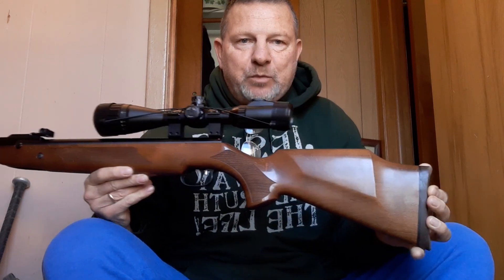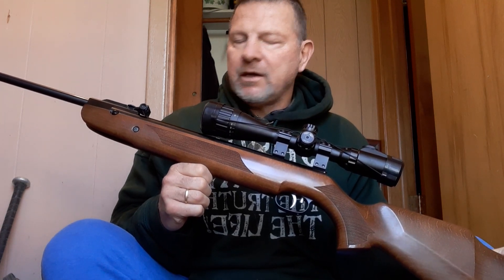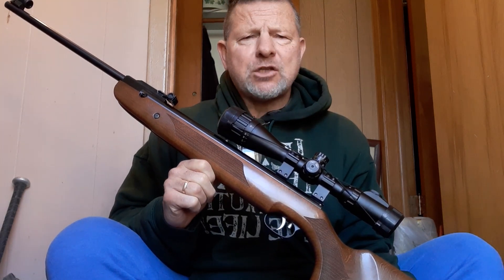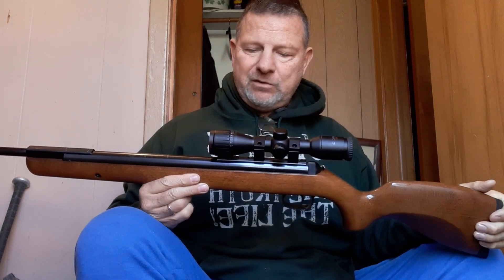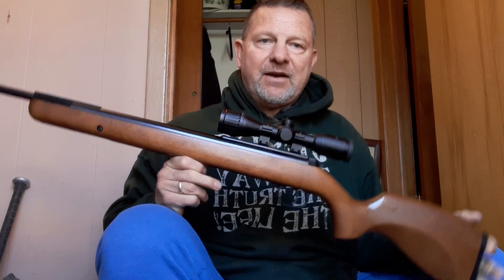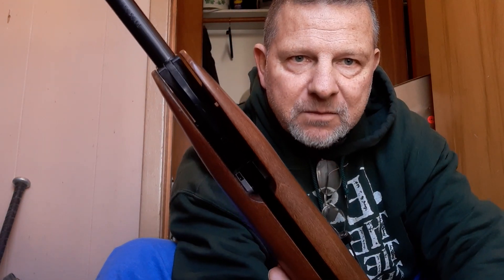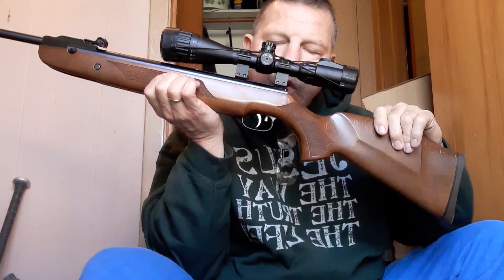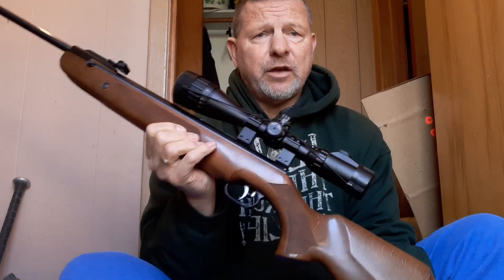The Truth About FPS in Your Break Barrel Air Rifle: Part 2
Video about ballistics, FPS and FPE in your spring piston rifle and how it affects your accuracy.